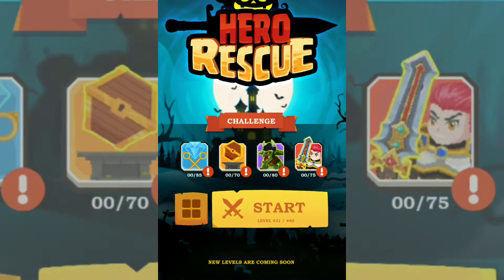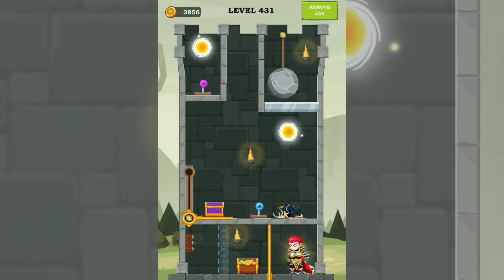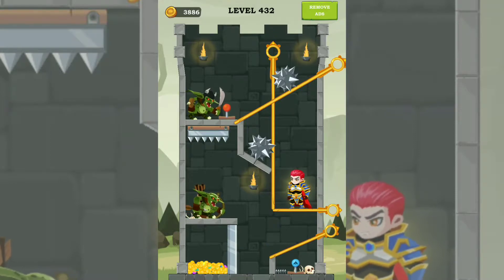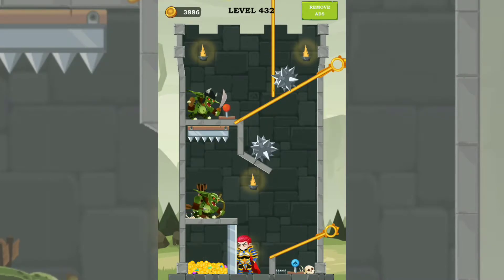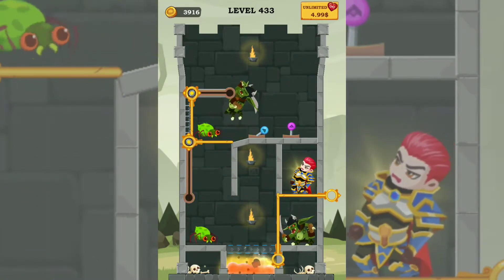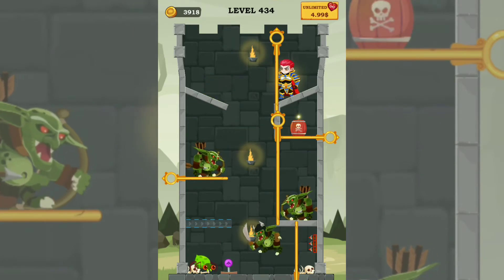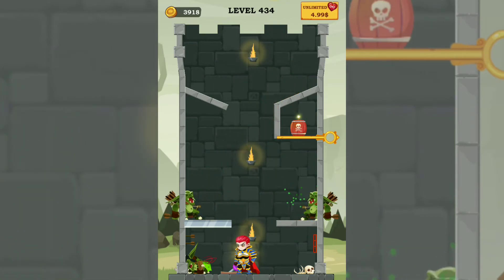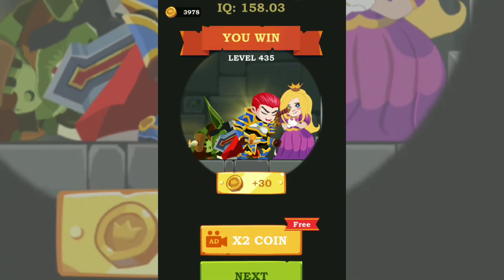HERO RESCUE LEVEL 431 TO 435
hero rescue level 431
hero rescue level 432
hero rescue level 433
hero rescue level 434
hero rescue level 435